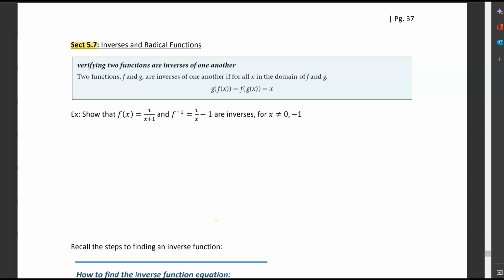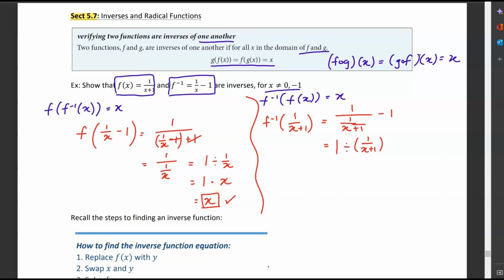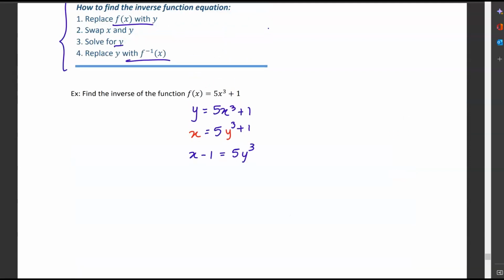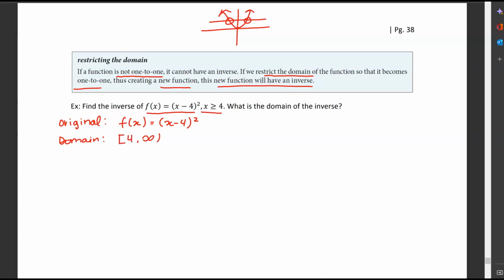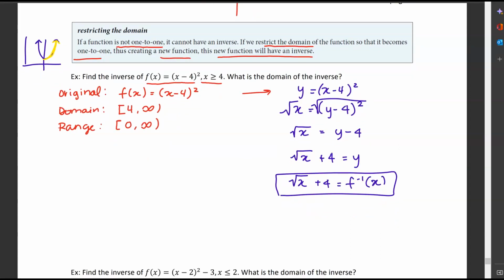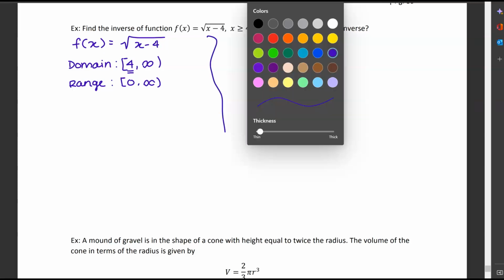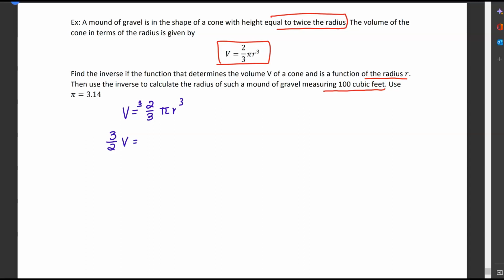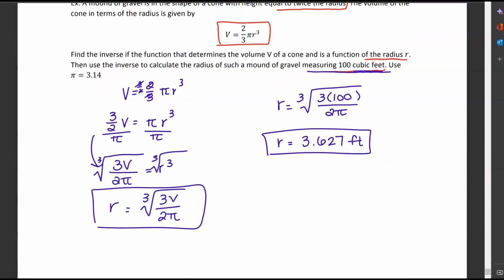Inverses and Radical Functions